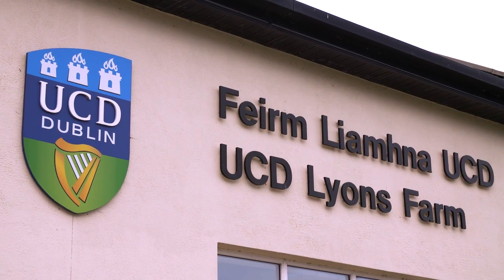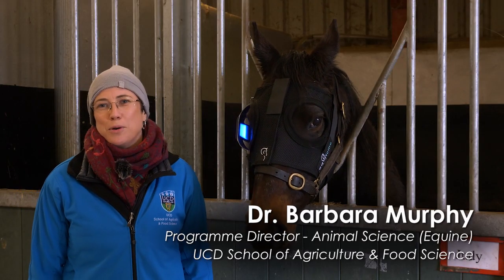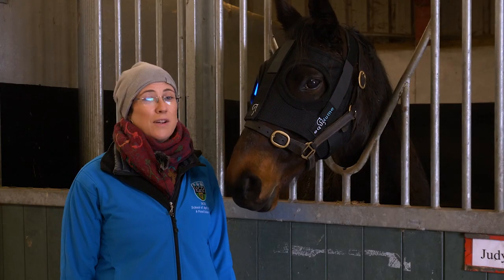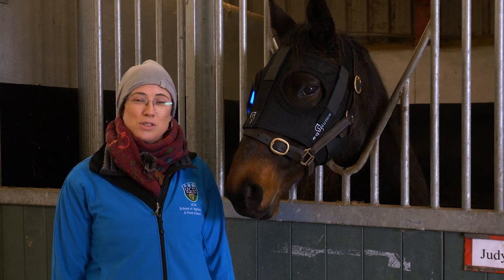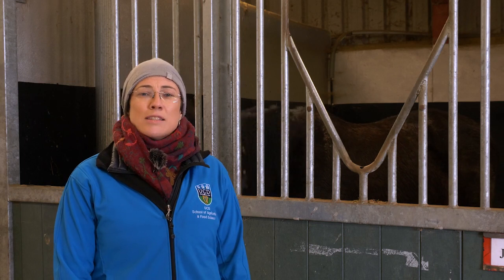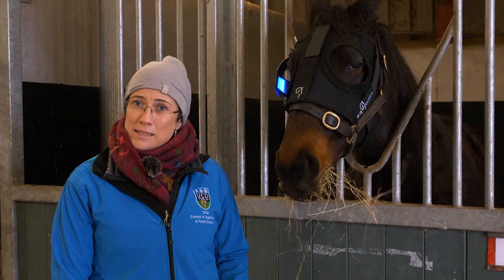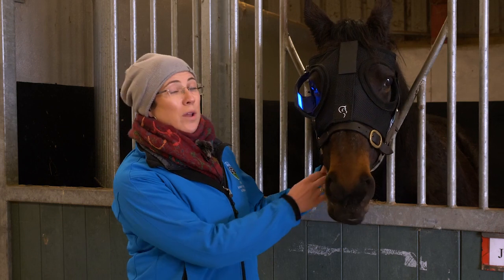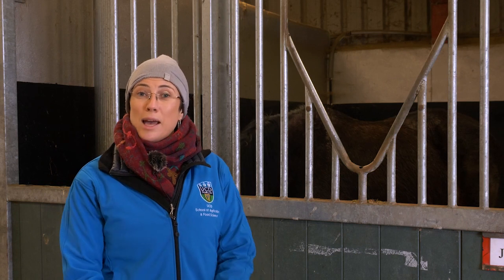Animal Science Equine - AgriAware Farm Walk and Talk 2020 at UCD Lyons Farm with Dr. Barbara Murphy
AgriAware Farm Walk and Talk with Dr. Barbara Murphy, UCD School of Agriculture and Food Science presenting from the horse yard at UCD Lyons Farm providing an overview of equine activities and research taking place both on the farm and in UCD.